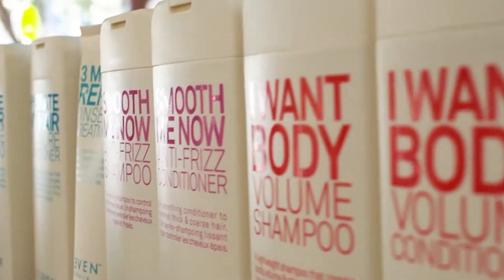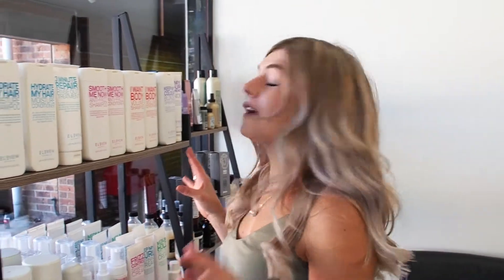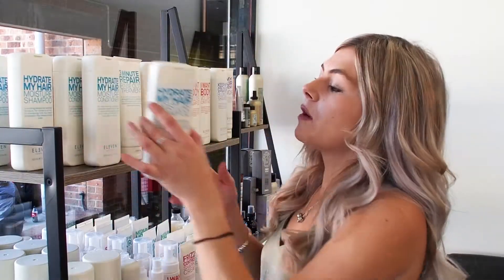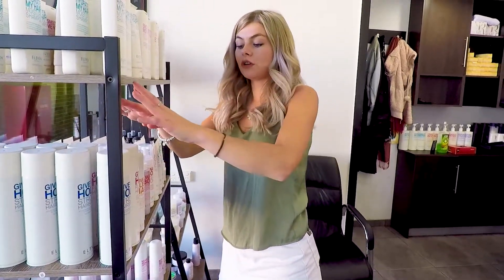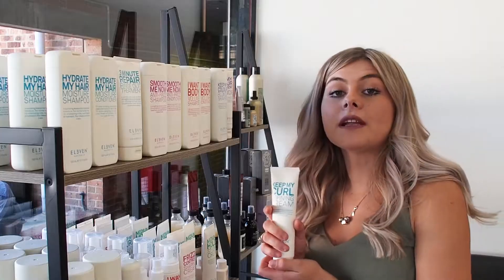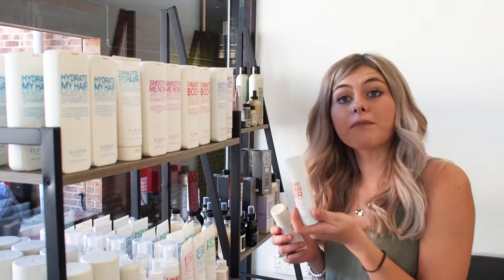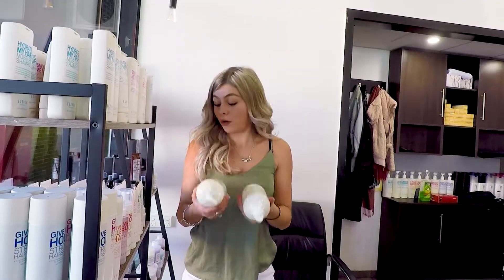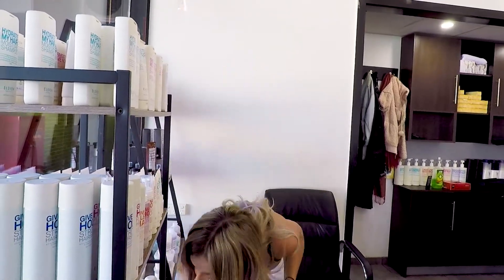Unboxing ELEVEN Australia + Product Range Review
ELEVEN AUSTRALIA is now in Eltham!

All of us at Byambee are beyond excited to announce that we now carry the full range of Eleven Australia hair products! Get your hands on these amazing PETA approved, recyclable packaging, and paraben free formula products. What’s not to love?!

Have you tried Eleven yet?
Kindly ask your stylist to advise which Eleven products are best suited for your hair.

Australian. Simple. Effective.